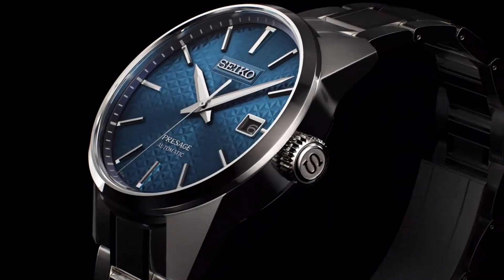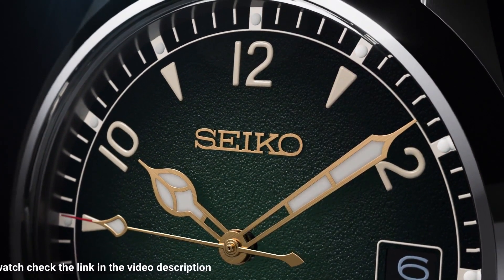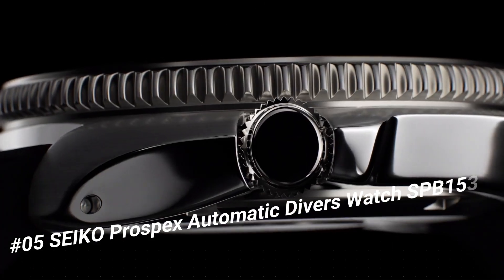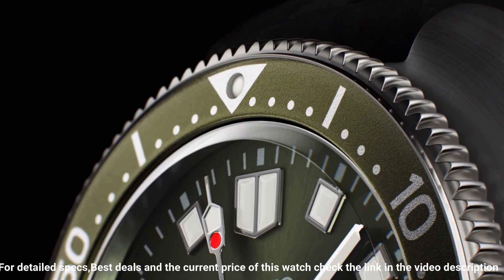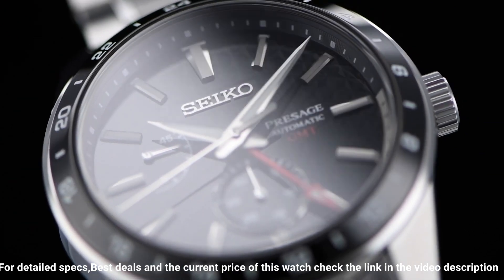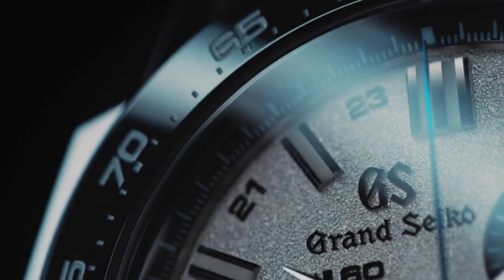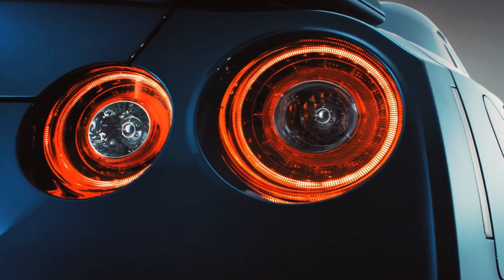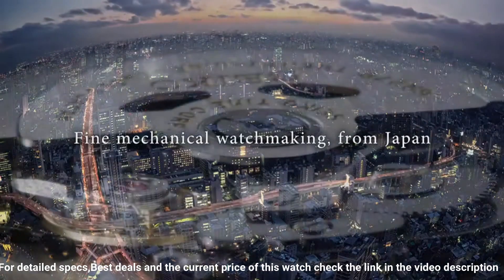TOP 6: Best New SEIKO Watches 2024!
Hello Friends In This Video I will show you the TOP 6: Best New SEIKO Watches 2024.

10.Seiko Presage SARX077 watch
09.Seiko Prospex The 1959 Alpinist Re-creation SJE085J1
08.Seiko Presage SPB045J1 Men's White Dial Watch
07.Seiko Prospex"Alpinist" Compass Green Dial Sapphire Glass Leather Watch SPB121J1
06.Seiko Prospex Alpinist PV (SPB155J1)
05.SEIKO Prospex Automatic Divers Watch SPB153J1
04.SEIKO PRESAGE SPB221J1 STAINLESS STEEL MEN'S WATCH
03.Seiko Prospex SSF001J1 Men's GPS Watch
02.Grand Seiko Spring Drive 20th & NISSAN GT-R 50th Anniversary Limited Edition SBGC229
01.SEIKO SSA343J1 PRESAGE Power Reserve Ice Blue Watch

from multiple sources including, manufactures, fellow creators and various other sources.